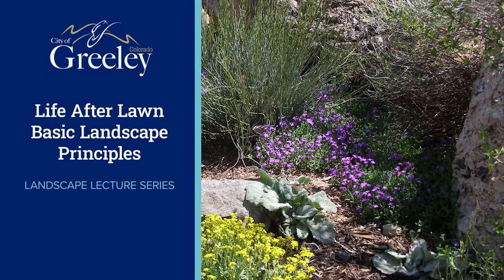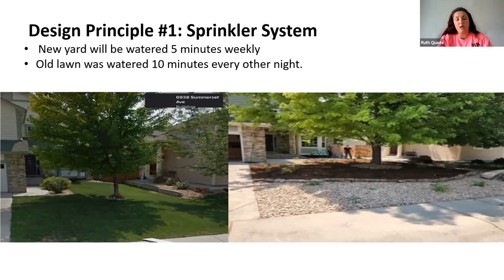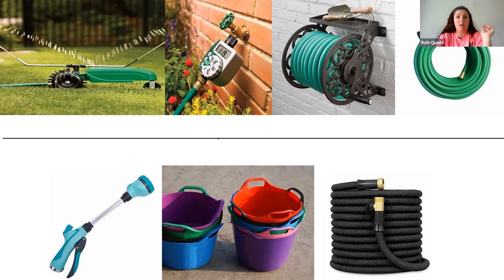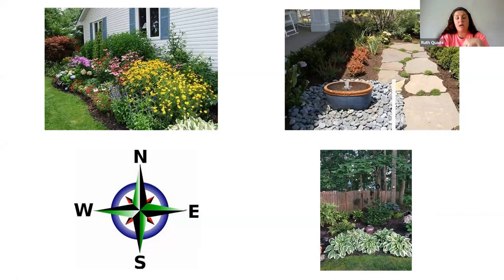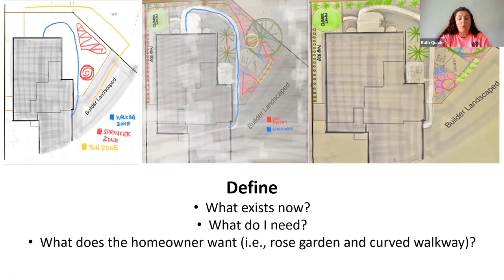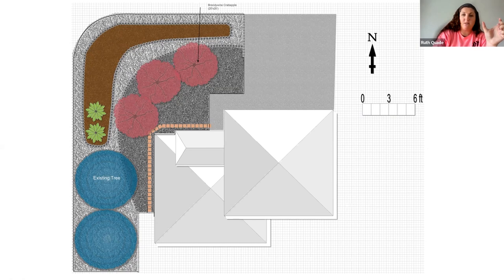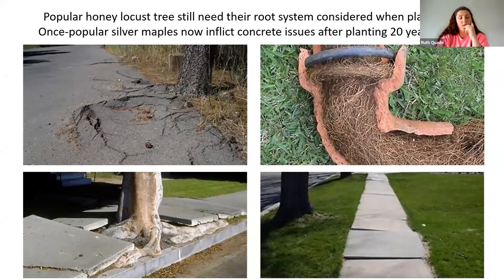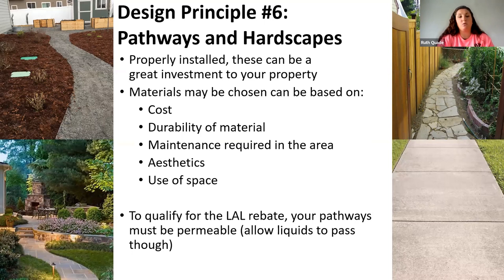Basic Design Principals